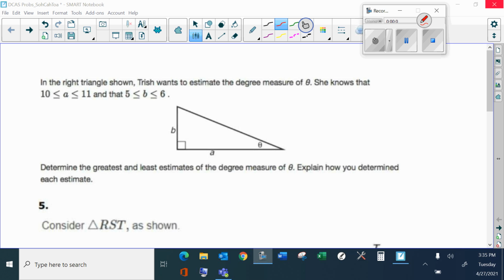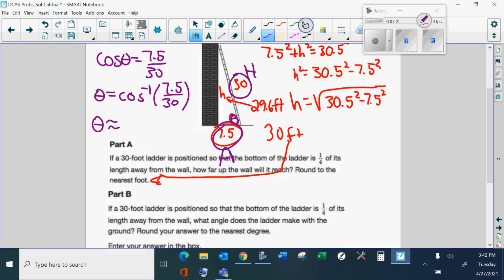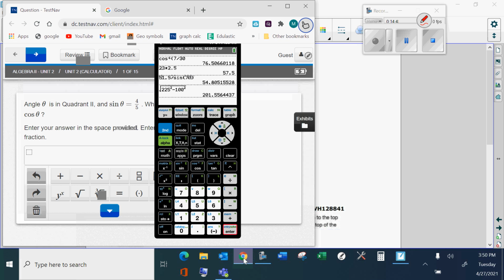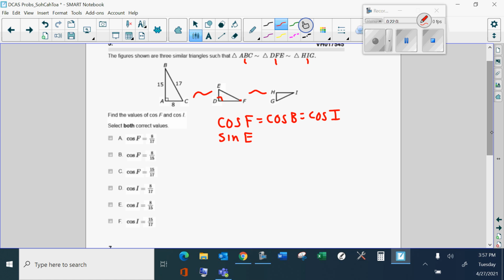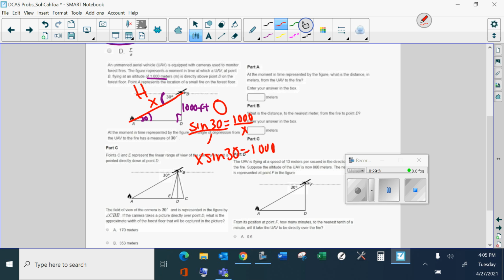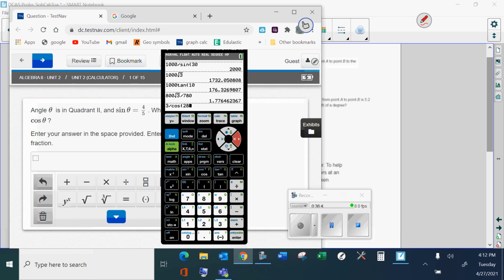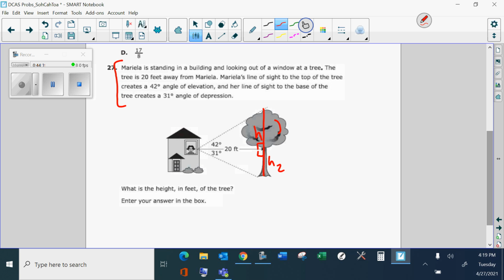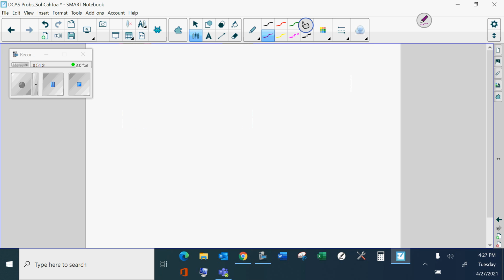DCAS SohCahToa 51 min